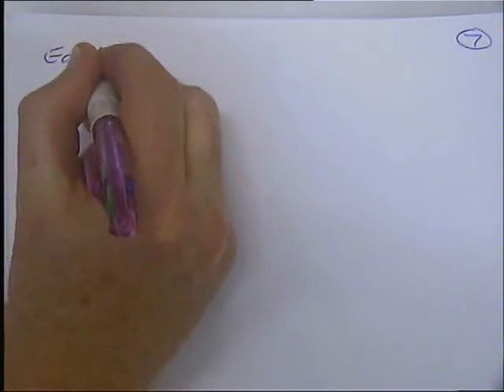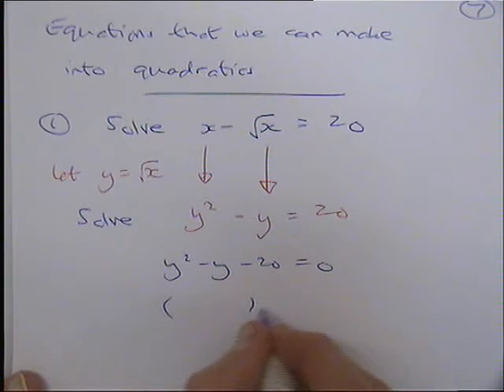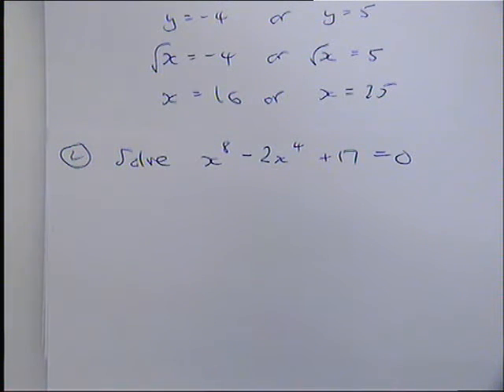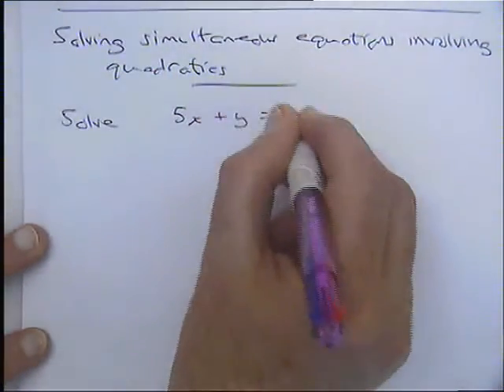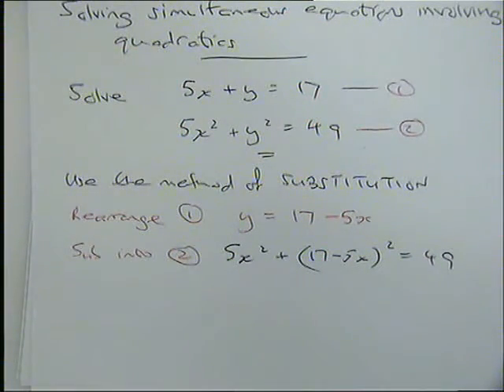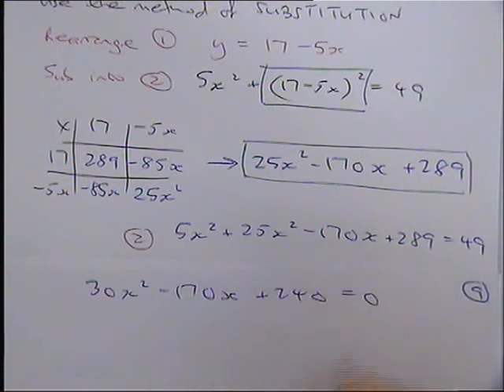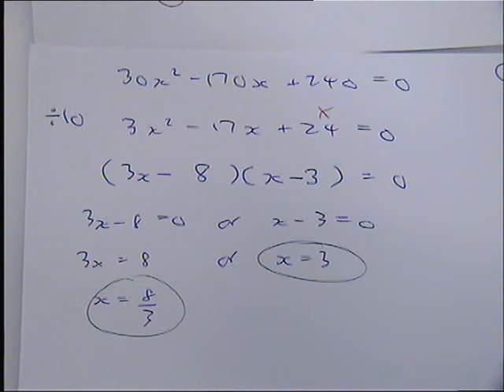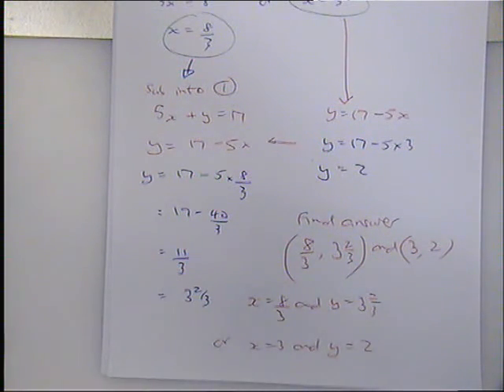Quadratics Lesson 3 Completing the square and Graphing and Simultaneous Equations 12E 20150924 5